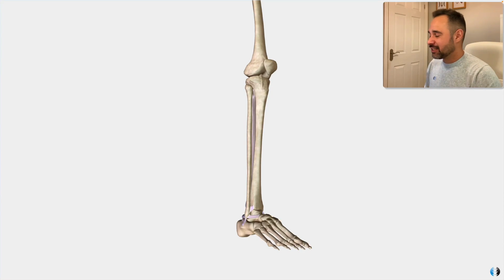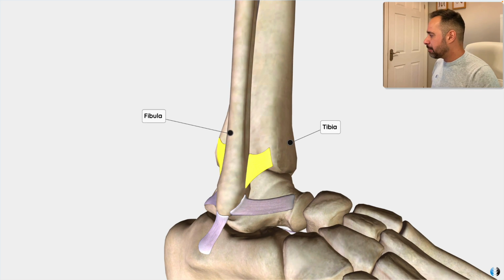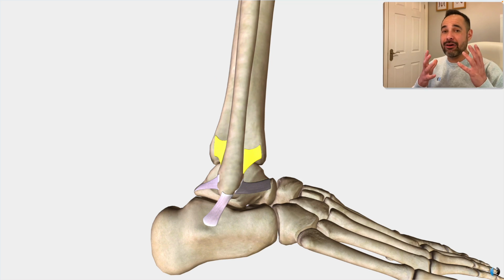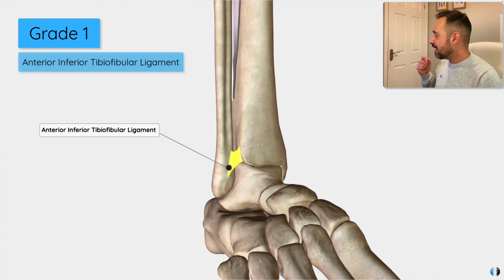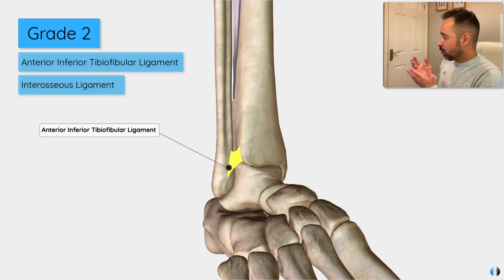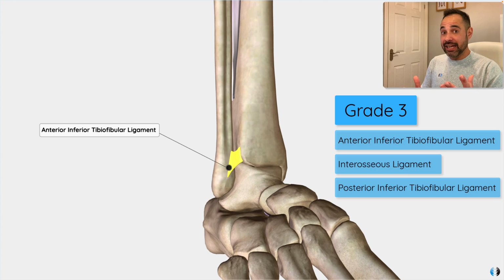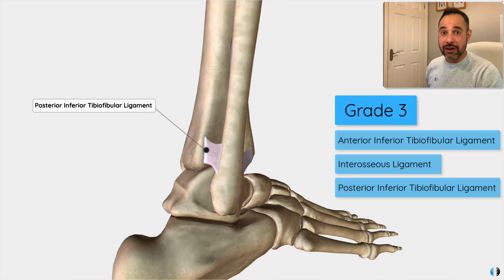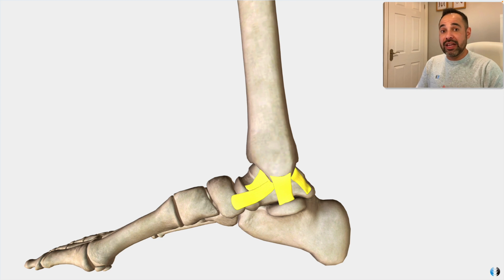Ankle Syndesmosis Injuries | Expert Physio Overview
In this tutorial, we use our 3D anatomy model to show you the anatomy of the ankle and syndesmotic ligaments to explain how they can be injured, how they can be diagnosed and how to treat in practice.

⭐For more sign up to Membership for more resources including access to:
*Sports Series: Ankle Ligament Injuries Webinar
*Common Ankle Conditions Q+A Webinar
*Differential Diagnosis of the Ankle Webinar